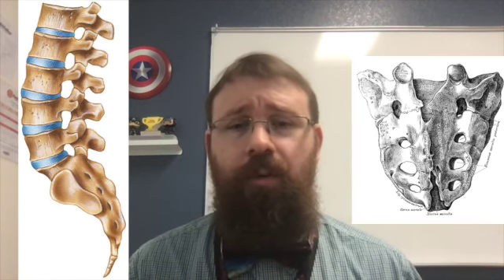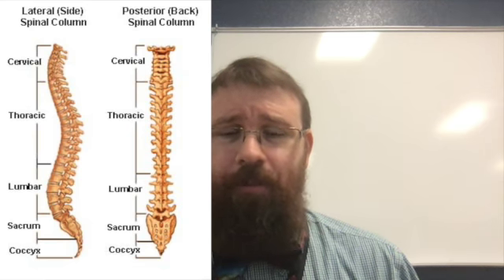The Wonders of Science with Mr Whybrew Season 5 Episode 02 What Are The Sections Of The Spine?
Episode 02 of Season 5
What Are The Sections Of The Spine?